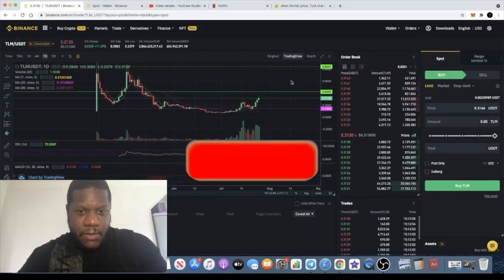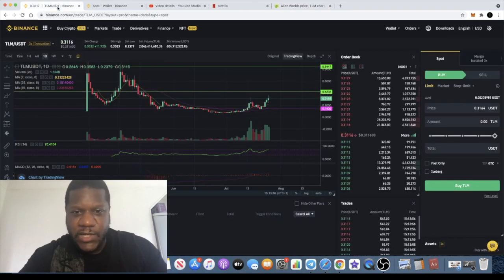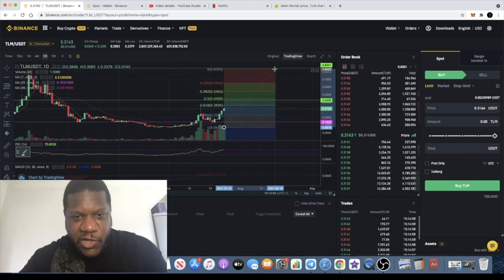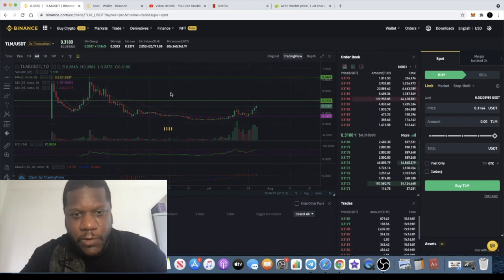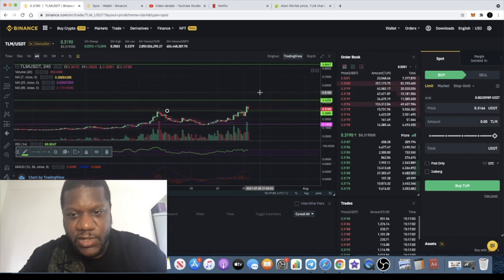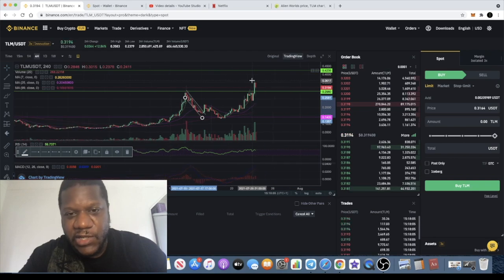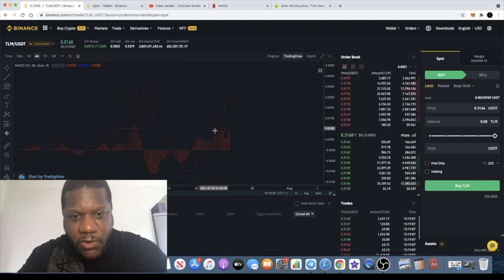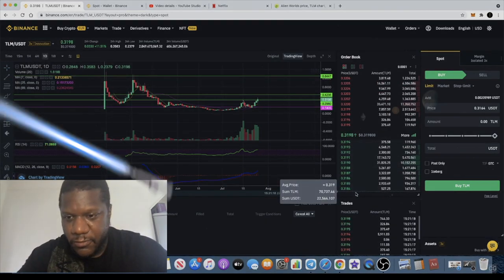$TLM Alien Worlds | BULLISH NFT PROJECT BREAKOUT | PRICE PREDICTION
Technical analysis on Alien Worlds TLM. Alien worlds is an NFT & gaming platform with cross chain compatibility.